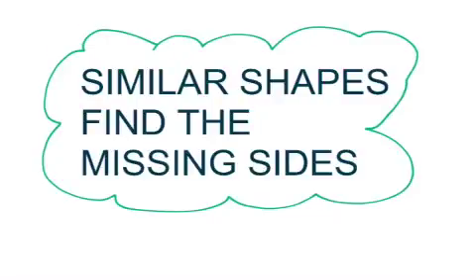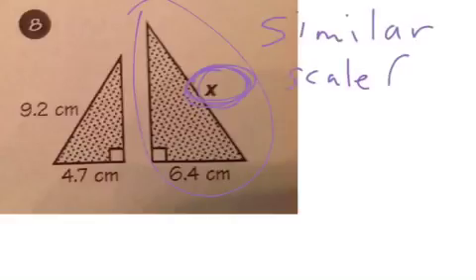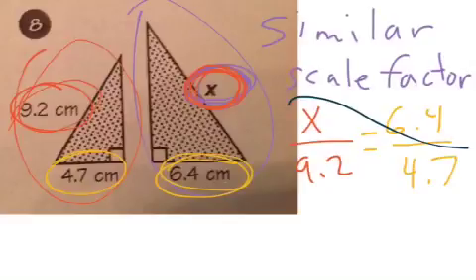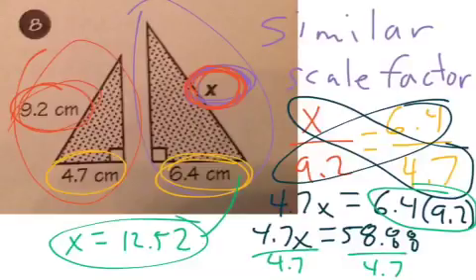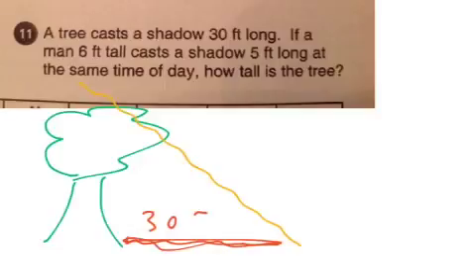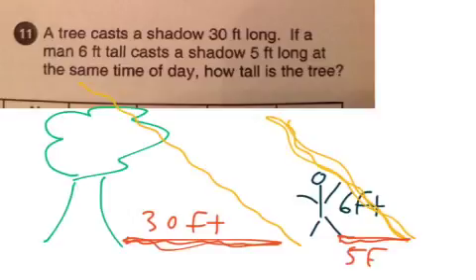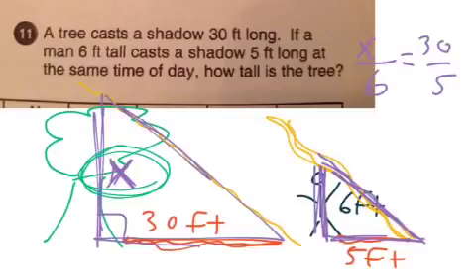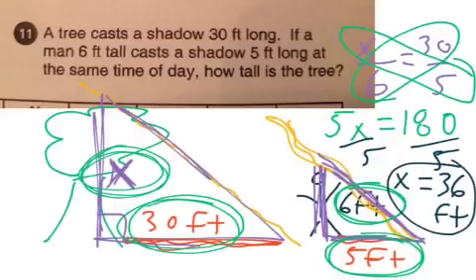REVIEW SIMILAR SHAPES PART 1